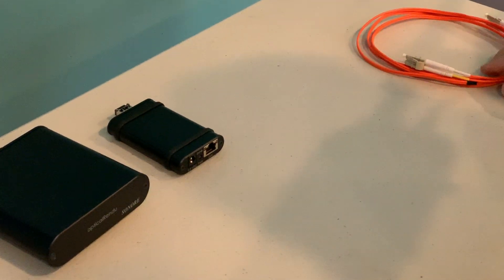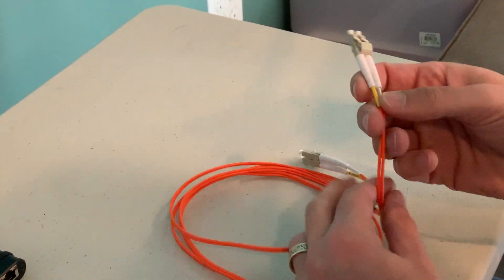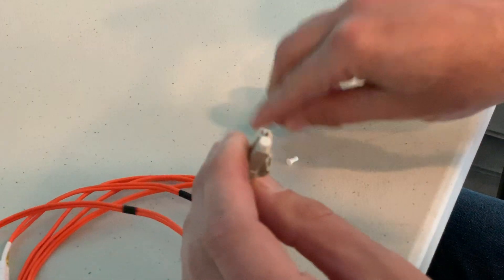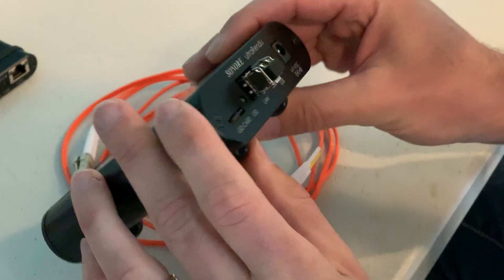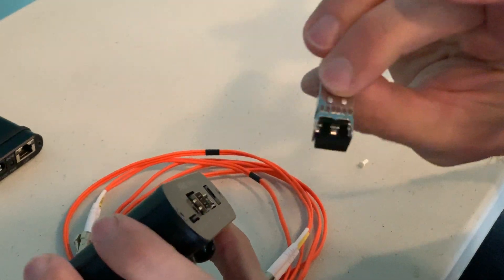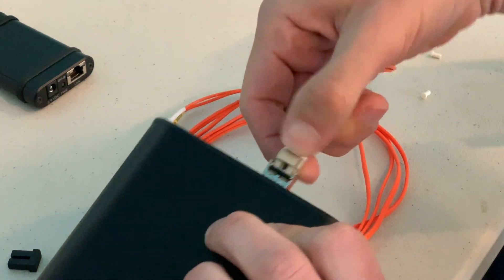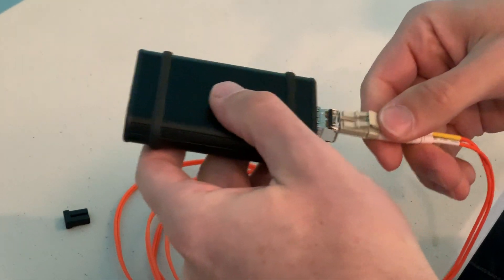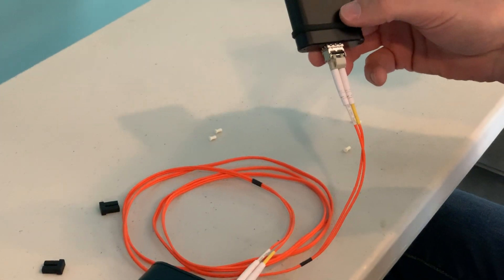Optical Networking 101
Understanding the basics of optical networking with Small Green Computer.  We discuss the importance of optical fiber, the SFP, and why optical networking eliminates network noise from compromising your audio experience.